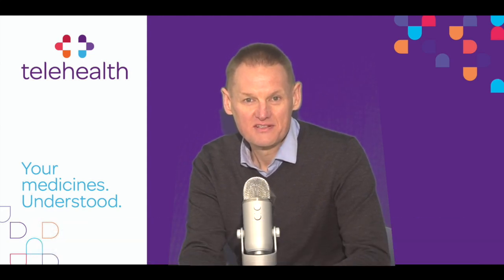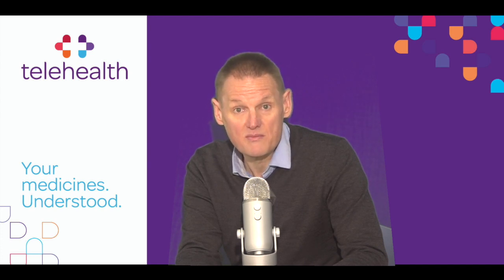Baraclude (Entecavir)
Entecavir is used to treat long-term hepatitis B infection. Hepatitis B is an infection of the liver caused by the hepatitis B virus. Long-term infection can cause liver damage, rarely liver cancer, and liver failure. Entecavir helps to decrease the amount of hepatitis B virus in your body. It is unknown if this medication lowers your chance of getting liver cancer or liver damage. Entecavir is an antiviral that belongs to a class of drugs known as hepatitis B virus nucleoside reverse transcriptase inhibitors.